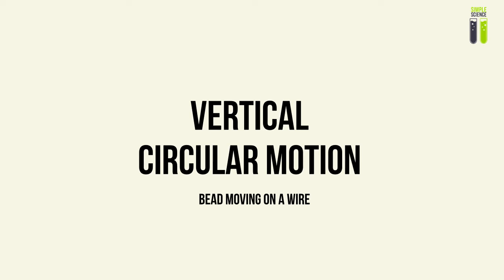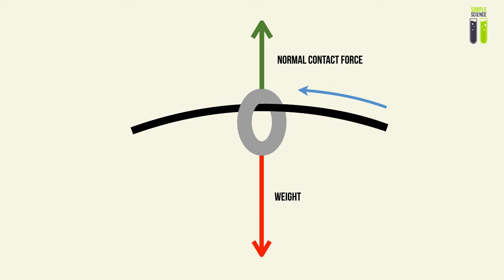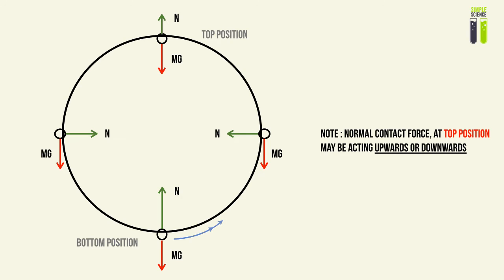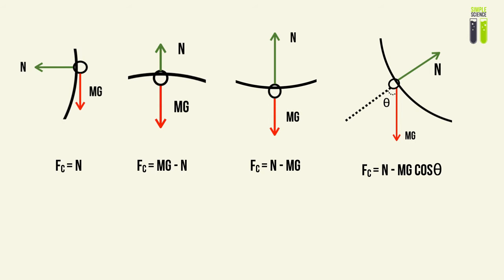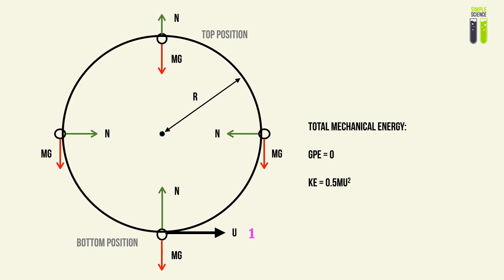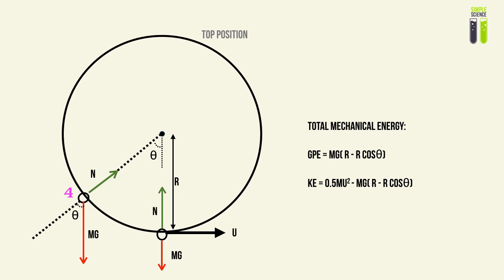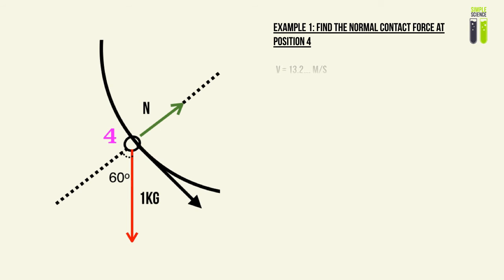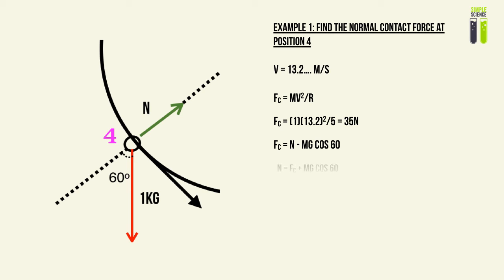Vertical Circular Motion - Part 3 - Beads moving on a Wire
Vertical Circular Motion - Part 3 - Beads moving on a Wire, by Nhan :D